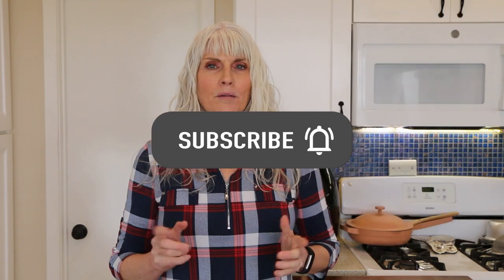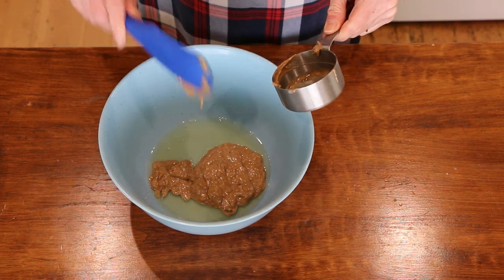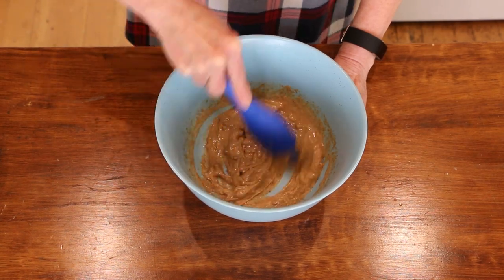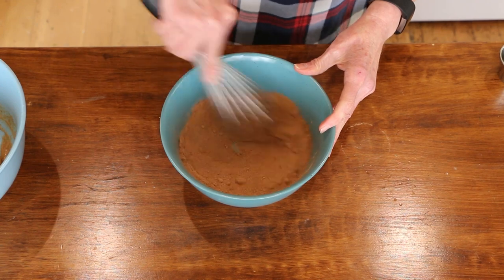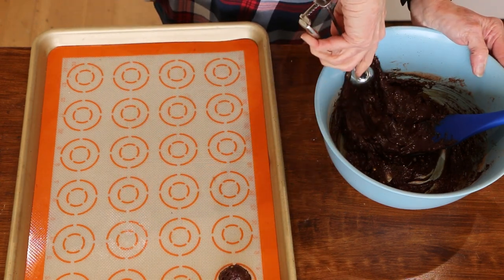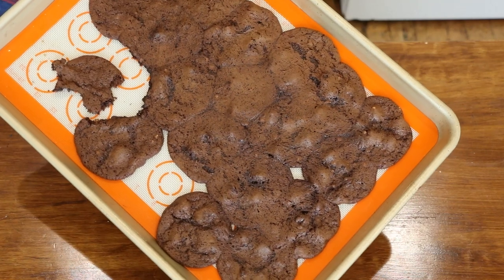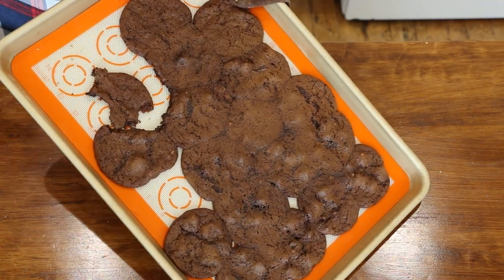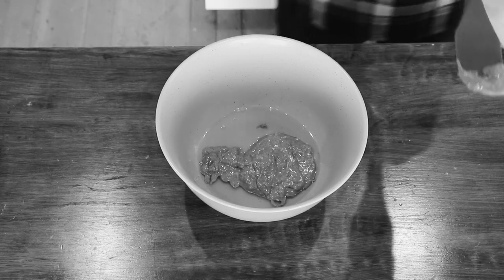How to Make the *Secret* Gluten Free Double Chocolate Chip Cookie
Gluten free, vegan, flourless, double chocolate chip cookies recipe is what I will be sharing with you today!  In this recipe there is no oil, butter or eggs, instead I use a surprise ingredient.  Full disclosure this is not a Starch Solution compliant recipe. The inspiration for this recipe is from @ZenandZaatar  If you are still in your weight loss phase then save this recipe for later.  If you are in maintenance then enjoy!  Full recipe below for these gluten free vegan flourless double chocolate chip cookies.
Ingredients
1/4 cup aqua faba
1/2 cup almond butter
1/2 tsp baking soda
1/2 tsp vanilla powder or 1 tsp pure vanilla extract
3/4 cup coconut sugar
1/3 cup cocao or cocoa
1/2 vegan chocolate chips
Instructions:
Add the aqua faba , almond butter and vanilla extract if using to a bowl and mix well
In a another bowl add vanilla powder if using, coconut sugar. baking powder and cocao or cocoa powder and mix well.
The add the dry into the wet and mix well.  Then add the chocolate chips and mix well.  To make the batter easier to work with you can refrigerate for 30 minutes.
Using a cookie scoop place cookies on a lined baking sheet 2-3 inches apart.  Cookies will spread.
Place in a preheated oven at 350 degrees for 9 to 12 minutes depending how crispy you want the cookies.  After removing from the oven let cookies cool for a few minutes before removing and placing on a cooling rack.  Cool completely before storing.  This recipe should make 15-18 cookies depending on the size.
CHEW ON PLANTS- A SIMPLE AND PRACTICAL GUIDE TO LOSING WEIGHT AND ACHIEVE OPTIMAL HEALTH.

50 oz. LARGE SERVING BOWLS
Instant pot air fryer

audible membership